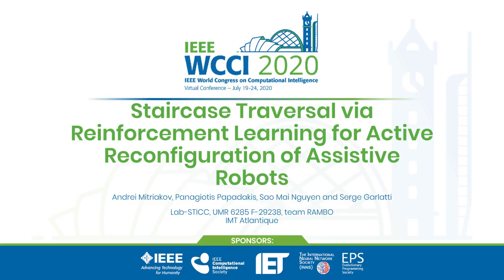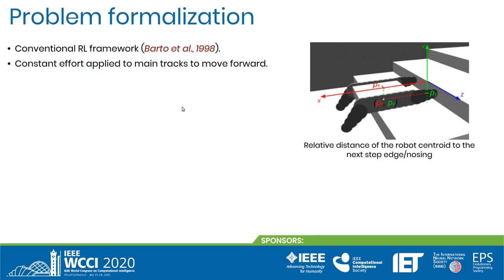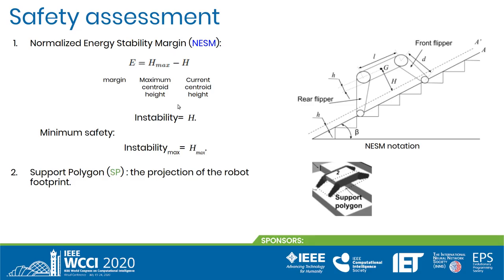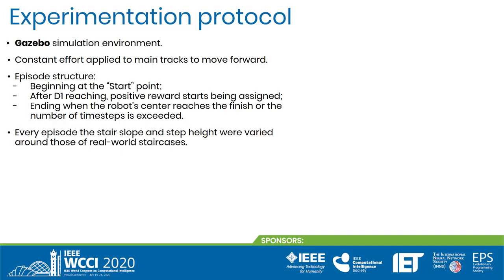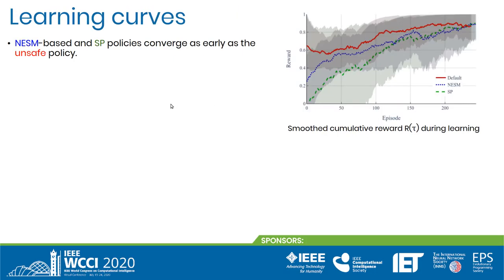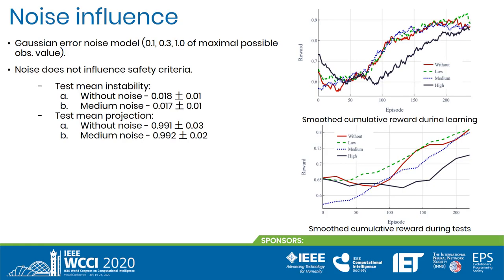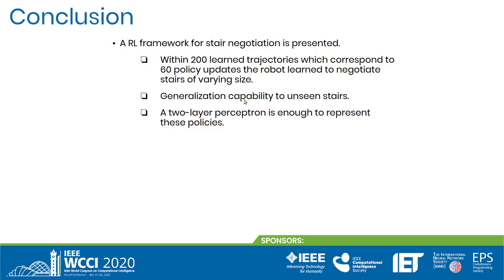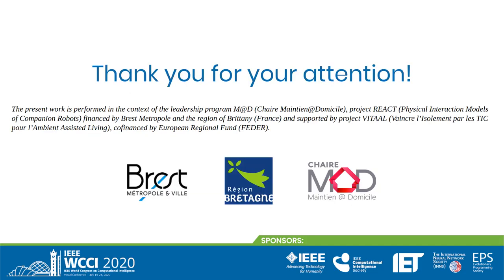Staircase Traversal via Reinforcement Learning for Active Reconfiguration of Assistive Robots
A. Mitriakov, P. Papadakis, S. M. Nguyen, and S. Garlatti, “Staircasetraversal via reinforcement learning for active reconfiguration of assistive robots,” in IEEE  International Conference on Fuzzy Systems (FUZZ-IEEE) - World Congress on Computational Intelligence (WCCI), 2020.

Assistive robots introduce a new paradigm for developing advanced personalized services. At the same time, the variability and stochasticity of environments, hardware and unknown parameters of the interaction complicates their modelling, as in the case of staircase traversal. For this task, we propose to treat the problem of robot configuration control within a reinforcement learning framework, using policy gradient optimization. In particular, we examine the use of safety or traction measures as a means for endowing the learned policy with desired properties. Using the proposed framework, we present extensive qualitative and quantitative results where a simulated robot learns to negotiate staircases of variable size, while being subjected to different levels of sensing noise.